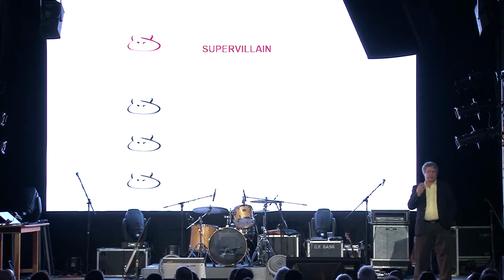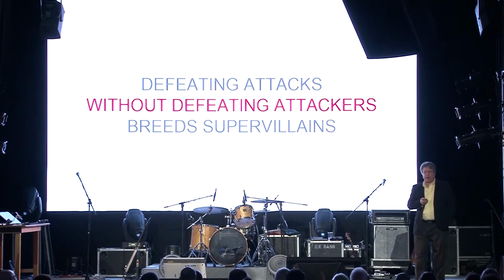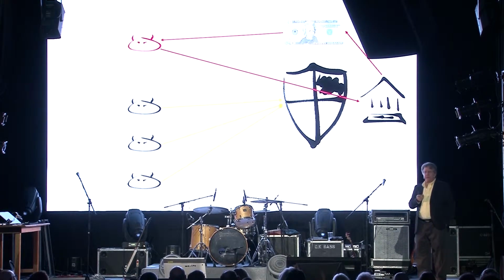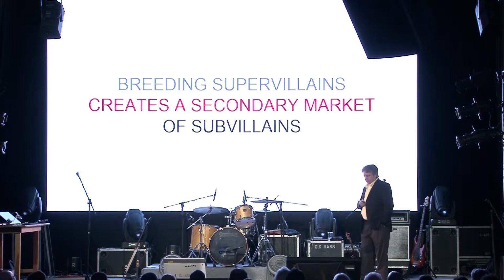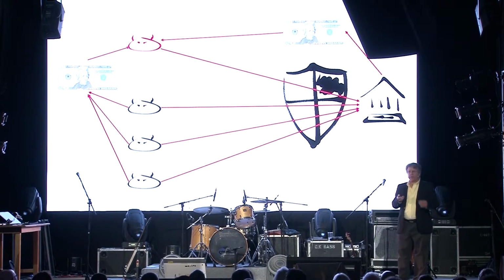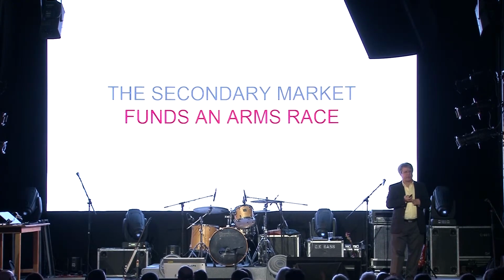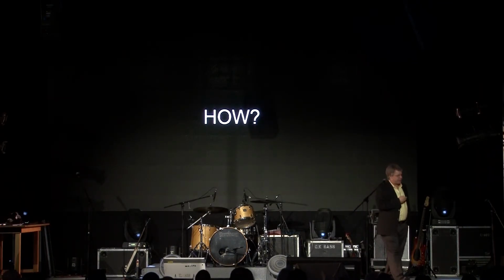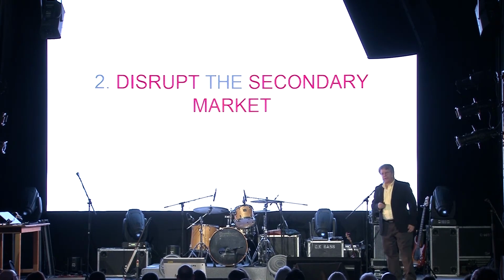Team8 Rethink Cyber TLV 2016 - Bob Blakley ,Global Head of Information Security Innovation, Citi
Bob Blakley ,Global Head of Information Security Innovation, Citi, talks about "Cyber Security Grand Strategy" at Team8's Rethink Cyber TLV 2016.